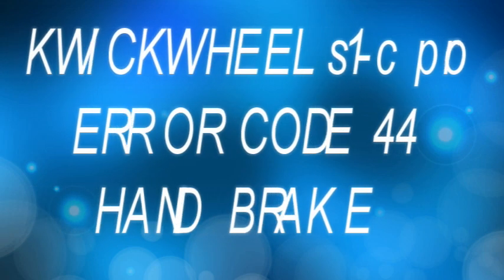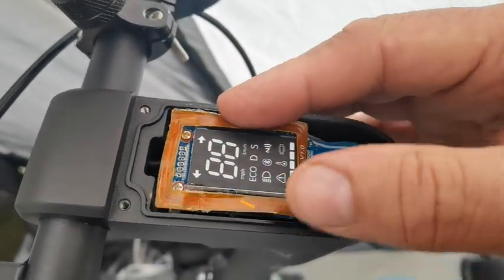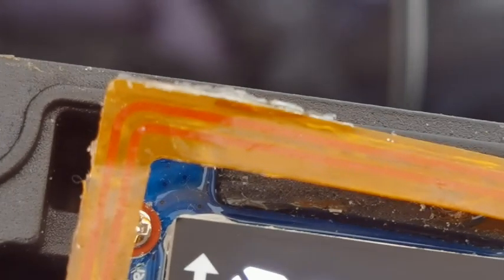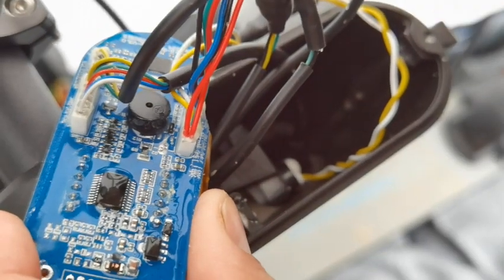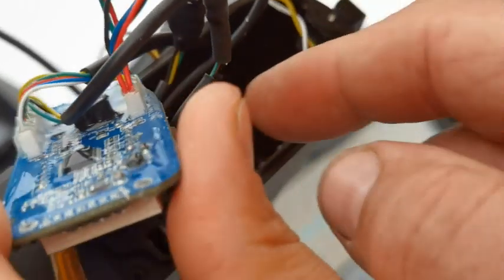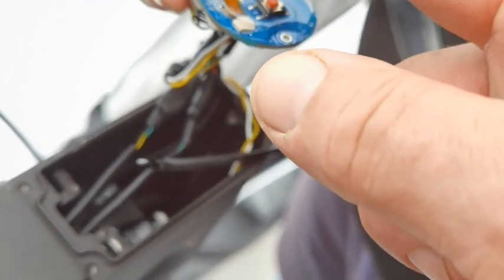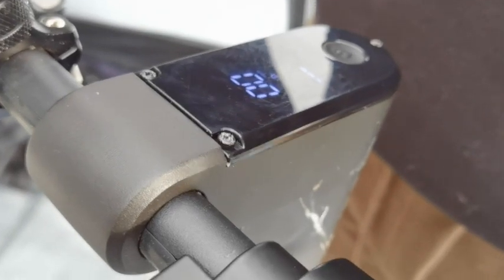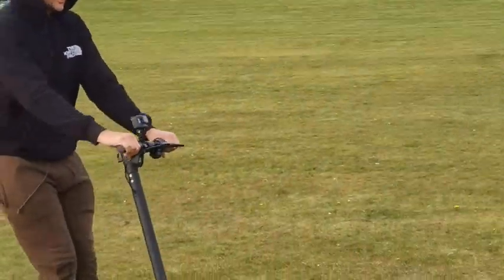KWICKWHEEL s1 c pro ERROR CODE 44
THIS CODE IS TO DO WITH THE BRAKE LEVER AND ENGINE BRAKE IF YOU
PULL THE BRAKE ON QUICK IT SEEMS TO GO AWAY FOR A BIT WE TRIED
GIGALING WITH THE WIRES IN COMPUTER FOR A BETTER FIT SEEMS TO HAVE WORKED FOR NOW ATB